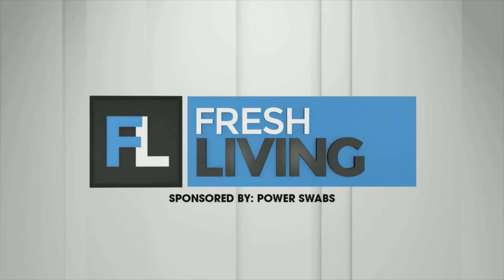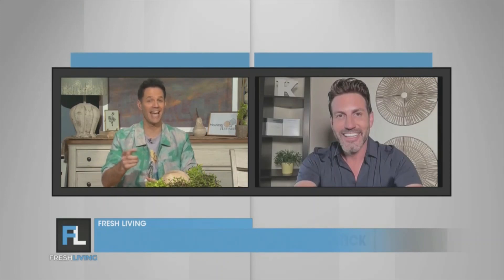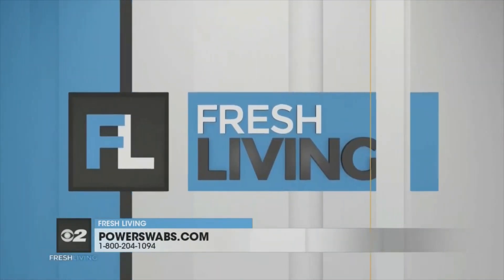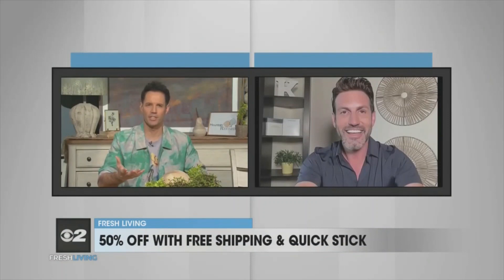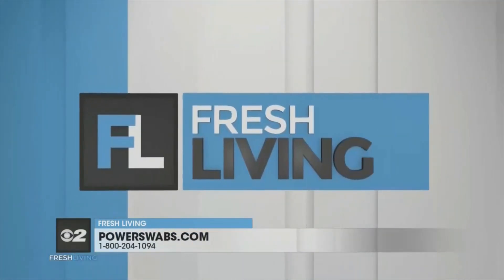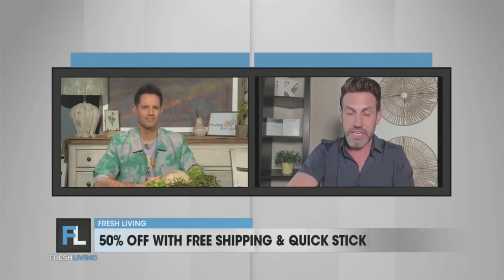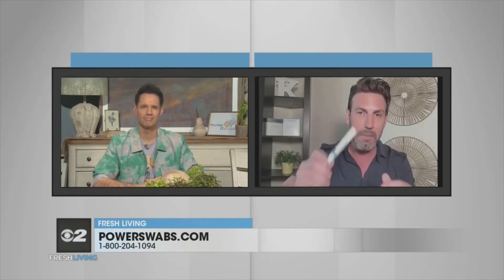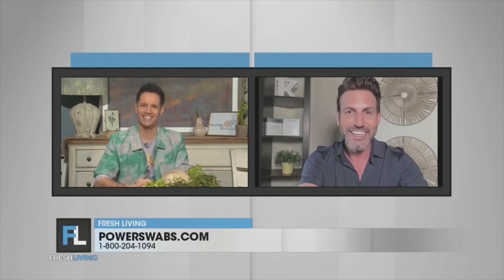How to get whiter teeth in 5 minutes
Jeff spoke to David about Power Swabs, which can make your teeth white in just five minutes.